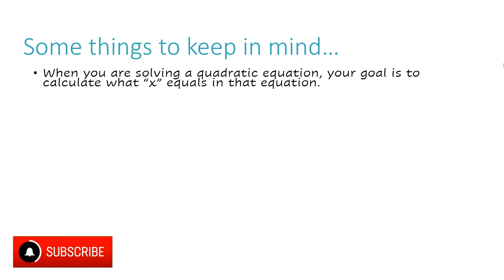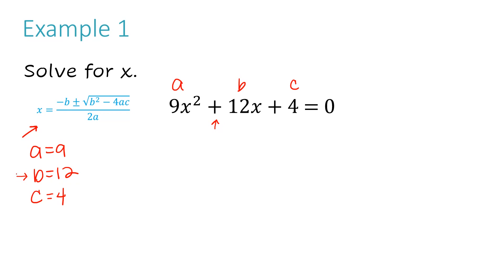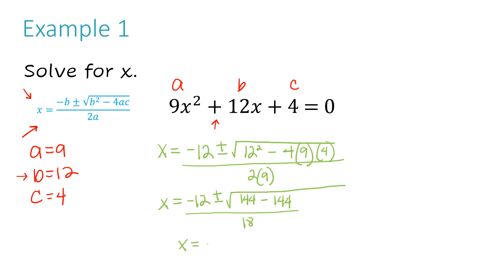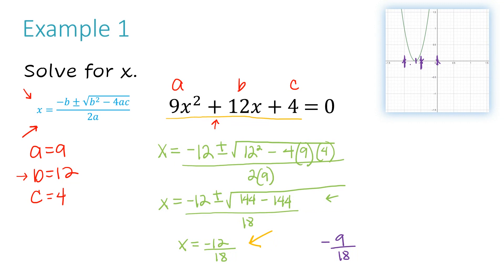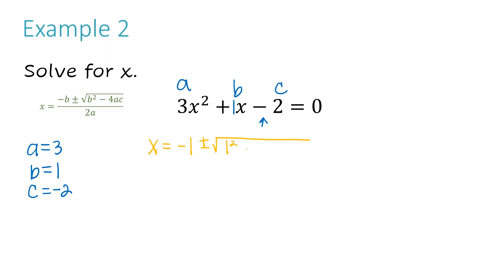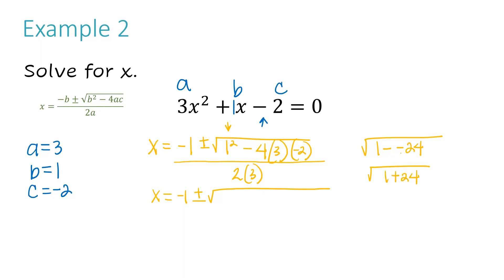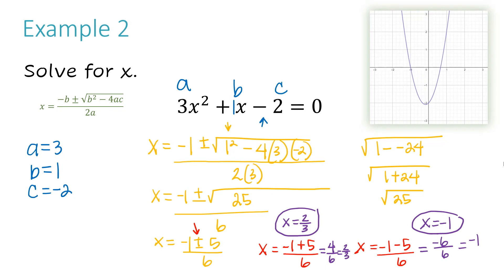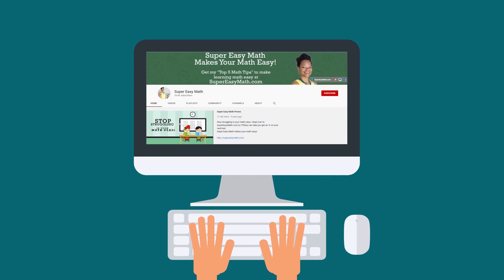Solving Quadratic Equation using the Quadratic Formula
In this video, I'll show you how to solve quadratic equations using the quadratic formula.

Baratha
Waleed
Elyse